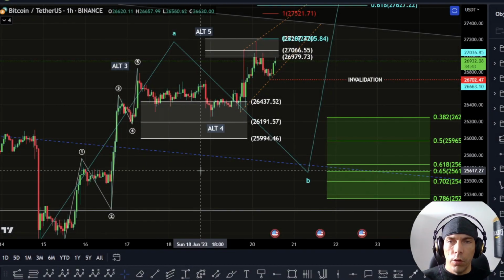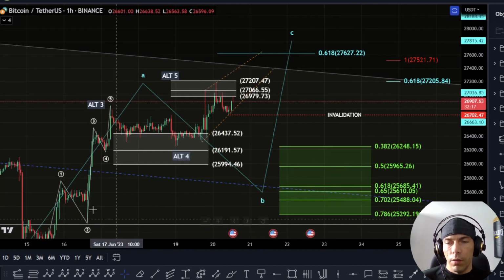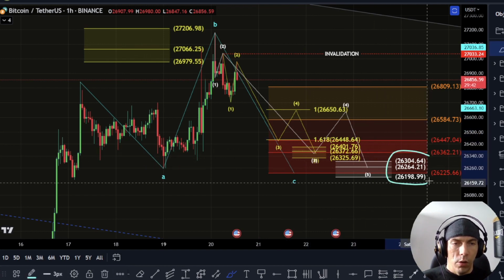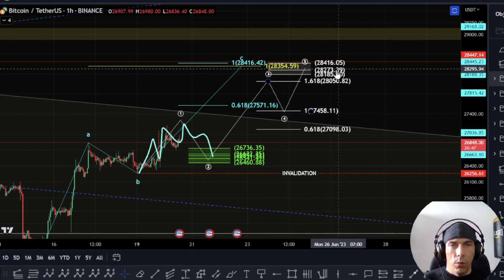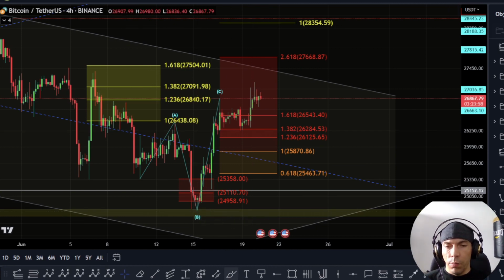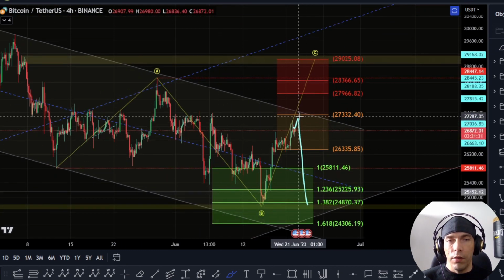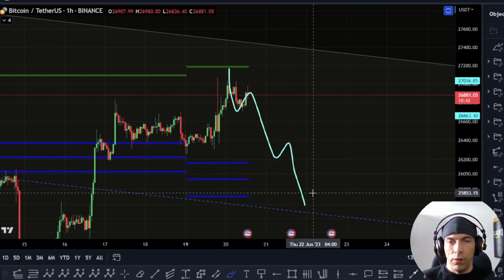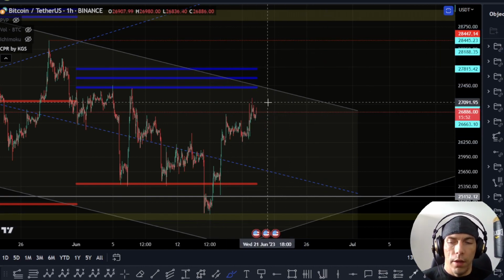⚠️BULLS NEED TO HOLD THIS⚠️- BTC Bitcoin Price UPDATE - Technical Analysis/Elliott Wave Analysis